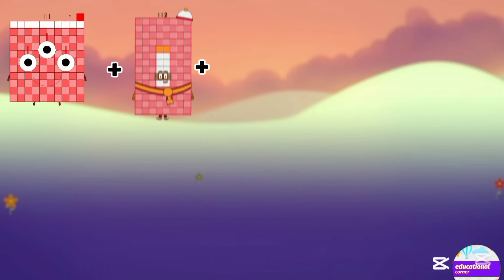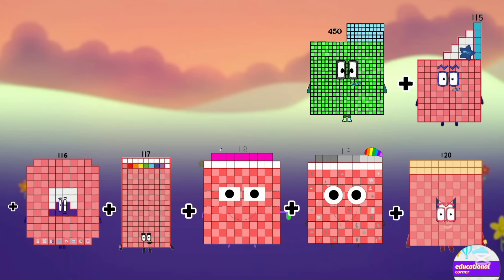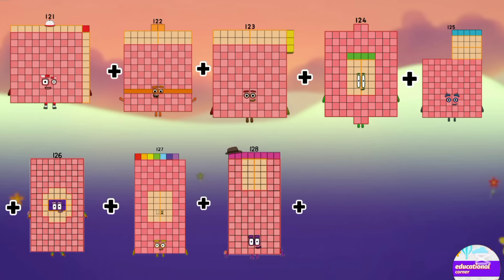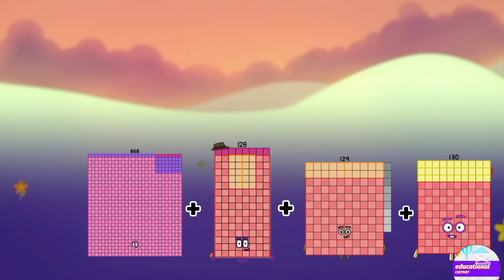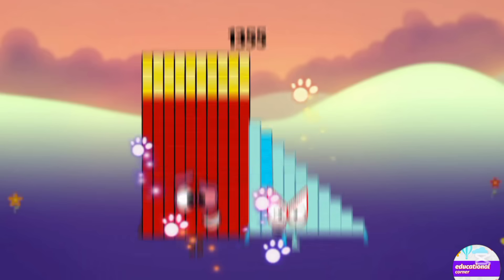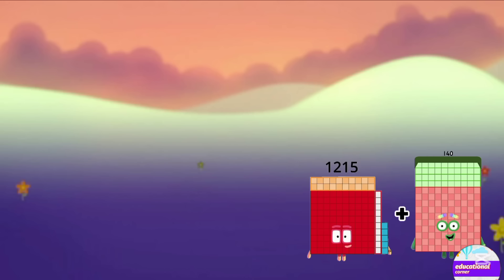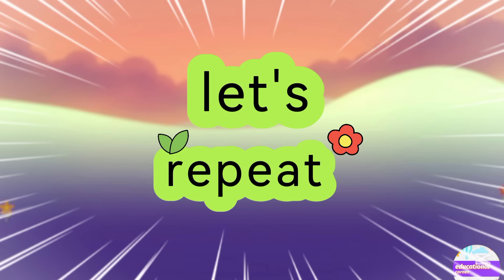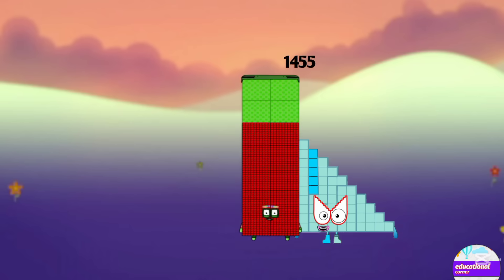LEARN ADDITION NEXT 10 NUMBERS |ADDITION OF BIG NUMBERS| episode 3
"Welcome to Educational Corner! In this fun and engaging episode, your child can learn addition,with the help of their favorite Numberblocks characters (created with fun PNGs) to make math learning exciting and easy.